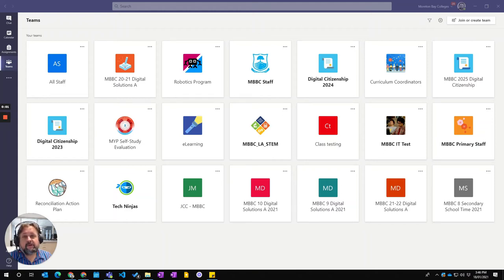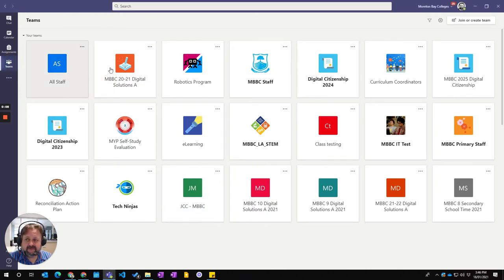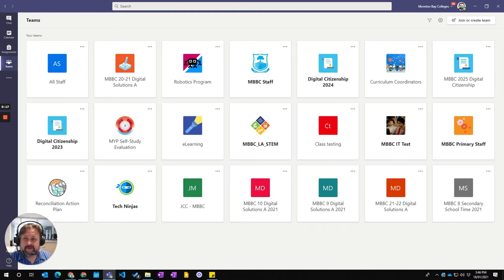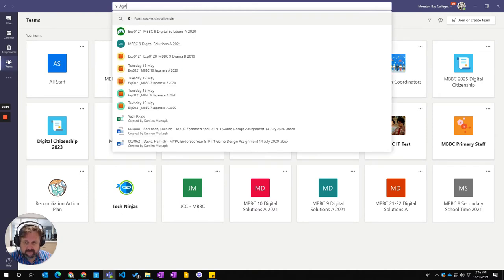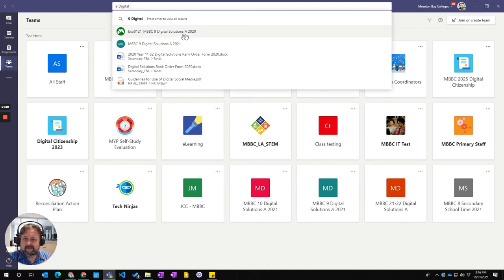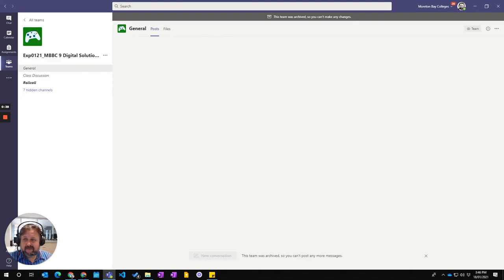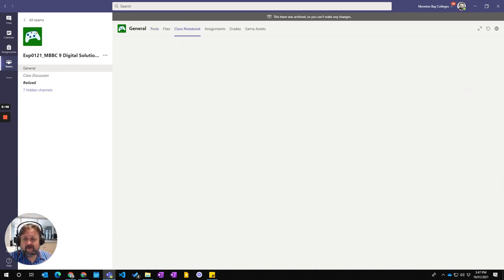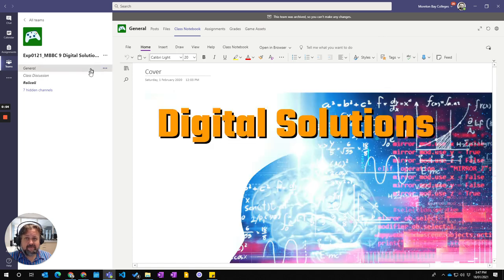Microsoft Teams: Finding Archived Teams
A short video on ow to find your old Teams that have been archived